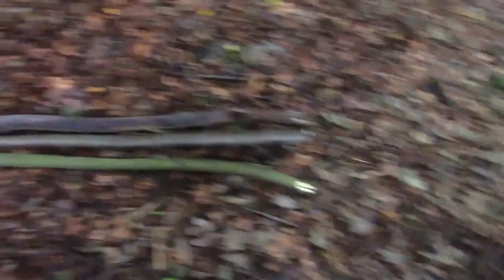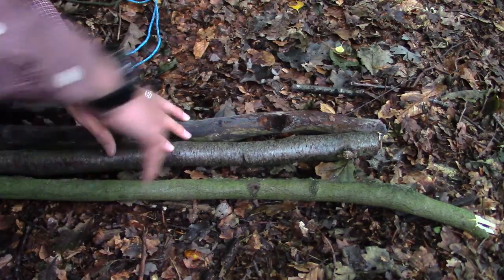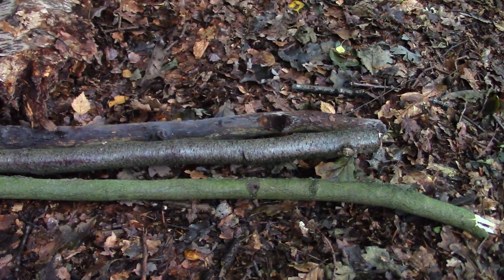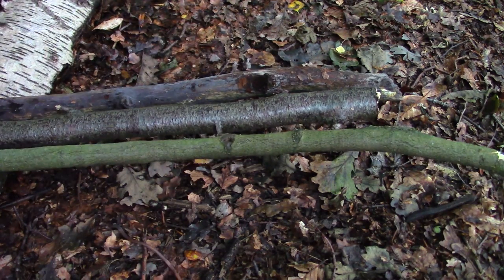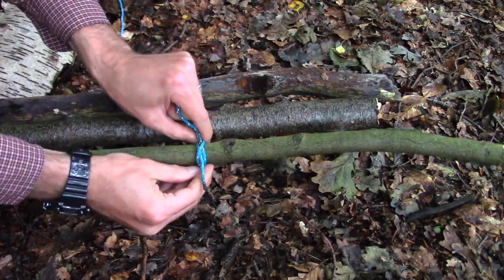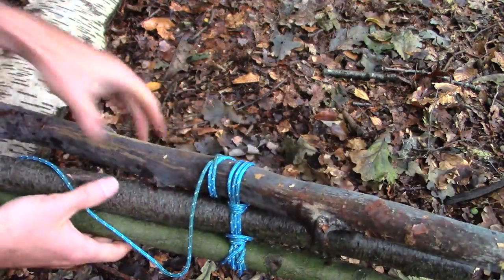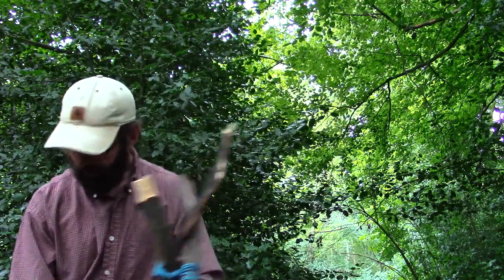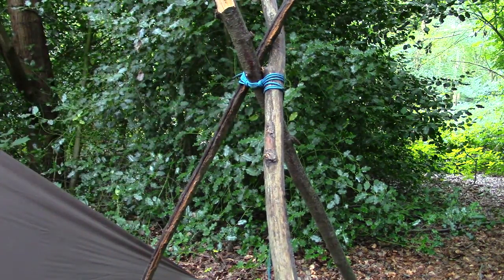How to tie a tripod lashing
The Boy Scout technique for tying a tripod lashing - one of the easiest and most useful lashings